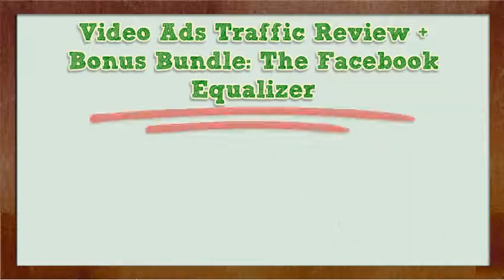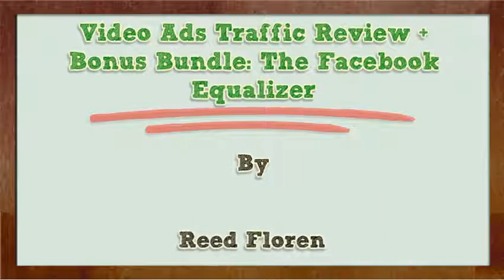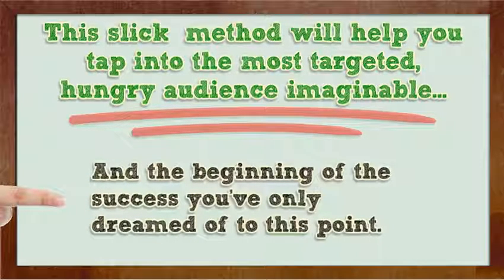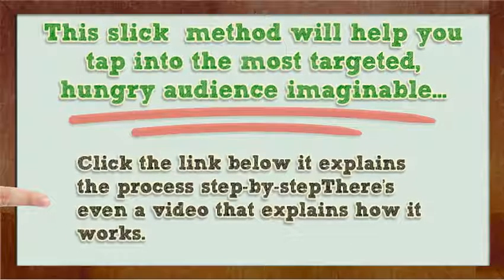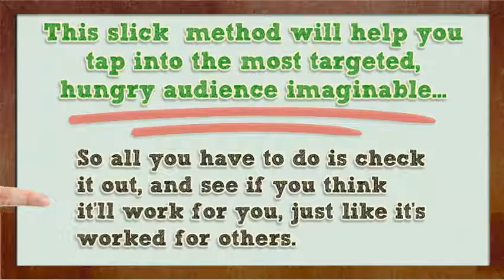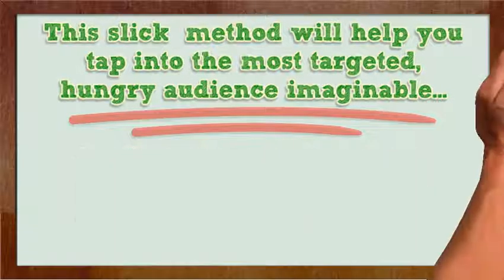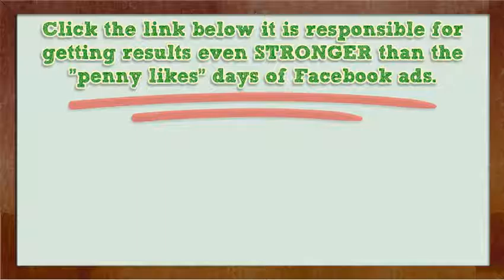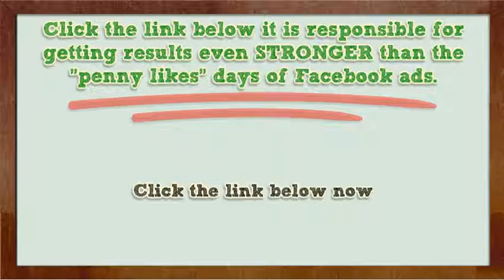Video Ads Traffic Review + Bonus Bundle: The Facebook Equalizer